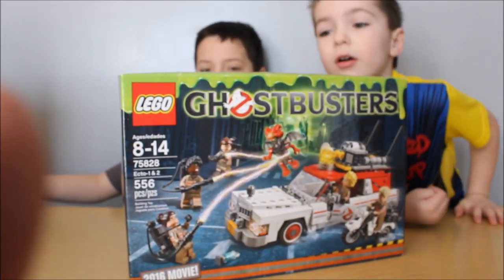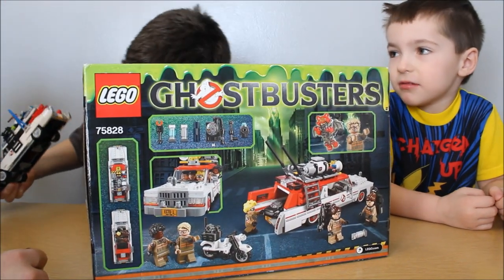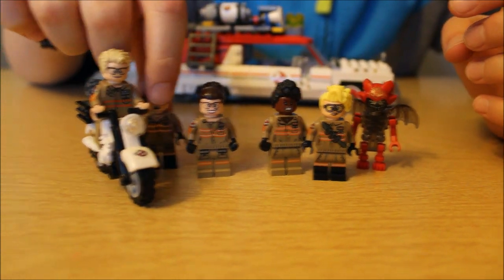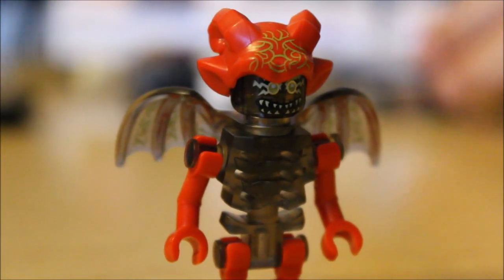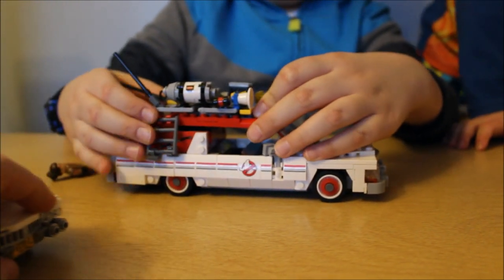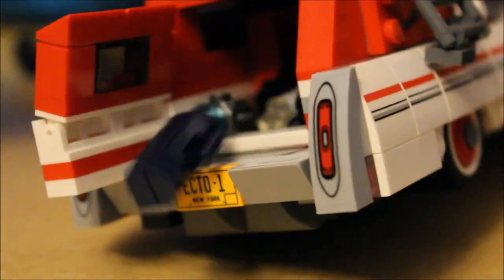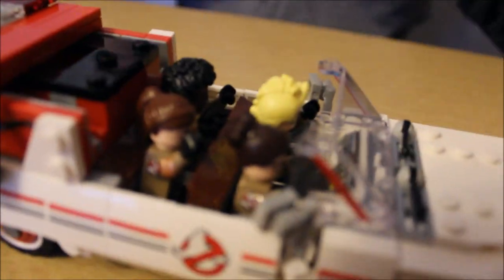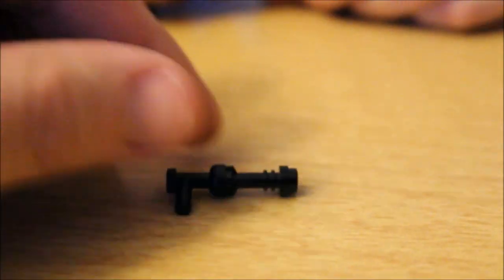LEGO Ghostbusters Ecto-1 & 2 75828 Review and Speed Build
As a reward for an extreme challenge, the kids got the Ecto-1 and 2 Lego set. We challenged them to purchase the Ghostbusters Firehouse and we would purchase them this one. Well. they got it. The firehouse review will be coming soon.

Speed After Mayhem with the LEGO Ghostbusters Ecto-1 & 2 Vehicles!
Fans of the 2016 Ghostbusters movie will love to call in their favorite characters for some paranormal detection with LEGO Ghostbusters Ecto-1 & 2. This set challenges builders and then encourages them to use their imagination. Recreate scenes from the movie off-screen or come up with original adventures using the PKE Meter to detect ghosts and then speed after Mayhem with the Ecto-1 car and Ecto-2 motorbike.

Get BBK Merchandise!